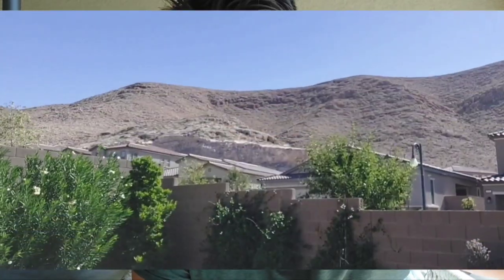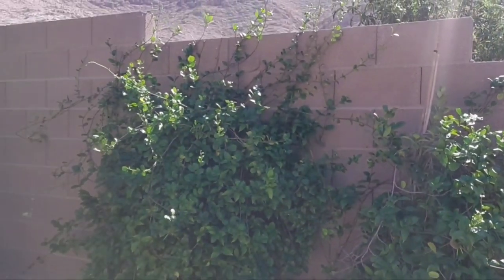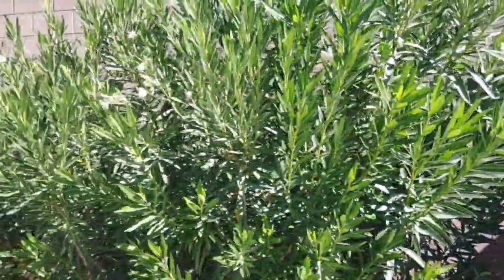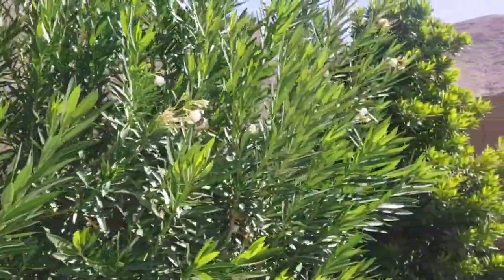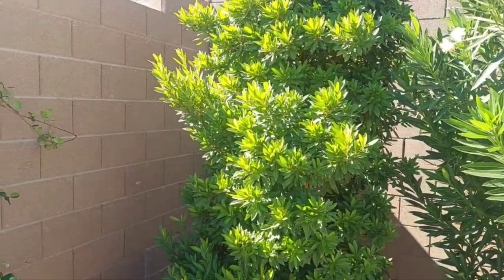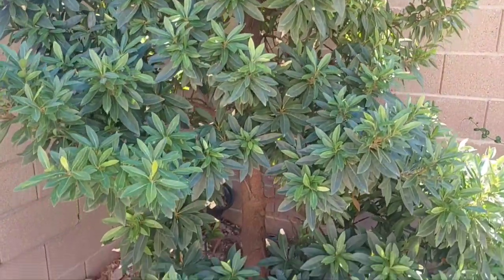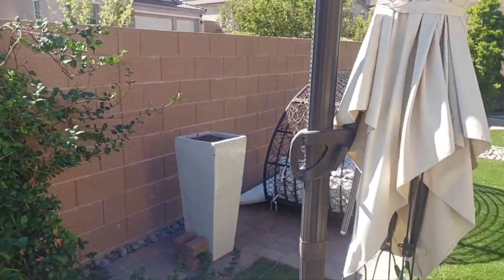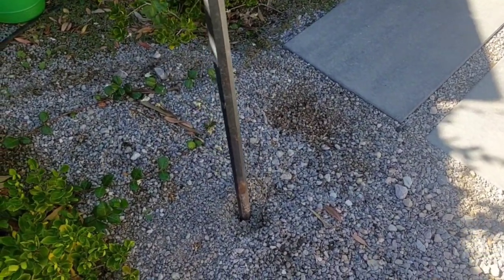LAS VEGAS FALL AND WINTER 🌳 TREE PLANT WATERING SCHEDULE CARE TIPS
Fish Plant Fertilizer
Dirt Hole Digger
Demolition Hammer Shovel for Easy Planting

Fall and winter water care tips for your trees/plants. Water your trees and plants 2-3 times per week in the fall and 1 once per week in the winter. Las Vegas Water law in Las Vegas is you can only use water irrigation 1 time per week in the Winter. You can hand water plants twice a week if you need to.
I water my trees and plants for 1 hour in the Summer, and 30 minutes in fall and winter. Please remember those irrigation drippers are gallons per hour, so make sure you do the math if you're only watering for 30 minutes.  Make sure you use fertilizer on your trees and plants at least once every 2 months. Fertilize your trees and plants at the beginning of fall so you can prepare your trees and plants to become strong for the winter season. The best time to purchase a tree and plant it is in the fall because it has a better chance of surviving vs. the summertime to avoid transplant shock. Please remember that most trees bought from store 🌳 are in a 15-gallon pot or 24-inch box. A 15-gallon pot tree will get about 7 gallons of water per day. 15 gallons ÷ 2 = 7 1/2 gallons of water.  Drought-tolerant plants and desert plants follow a less water procedure, so always make sure you look up what kind of plant you have. Many Cactus, Succulents, plants go dormancy in the fall and winter and is important not too water them because they will get root rot, so look up your plant or tree to see if it goes into dormancy.  Most drought tolerant plants just get 1/2 gallon once per week. Please remember, watering for summertime is totally different, so please see my other video for summertime. Small tiny shrubs that are bought in a tiny pot will only get 1/4 of a gallon of water, and only rewater when the soil is dry to prevent root rot for these tiny shrubs Goodluck protecting your investment plants and trees by watering your tree correctly.  Always follow the water laws for your Las Vegas zone and see your zone at the Las Vegas Water district website.